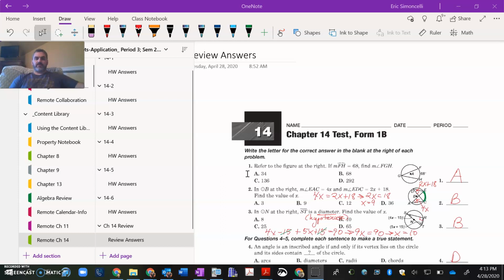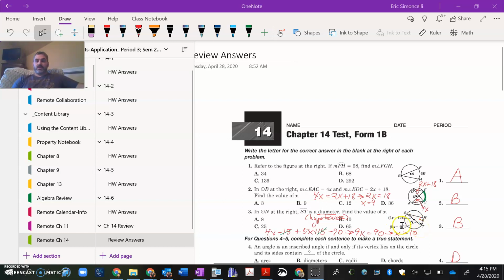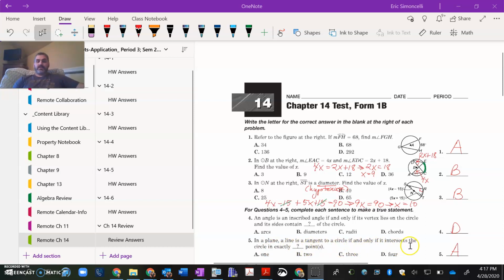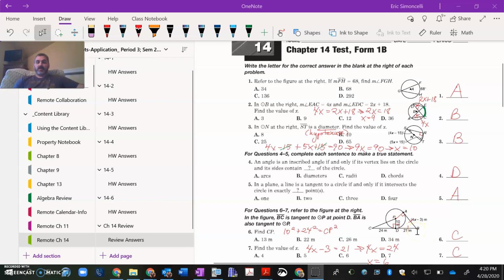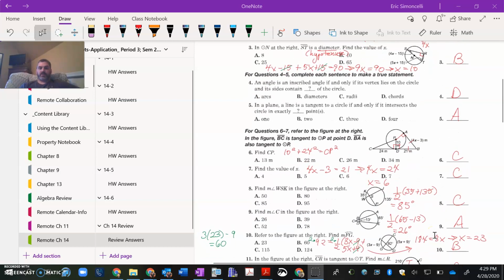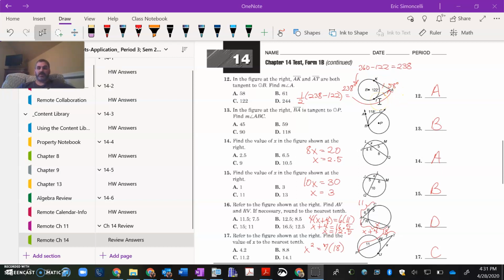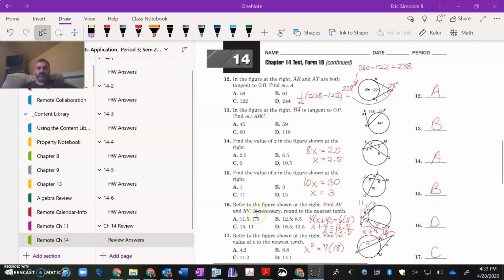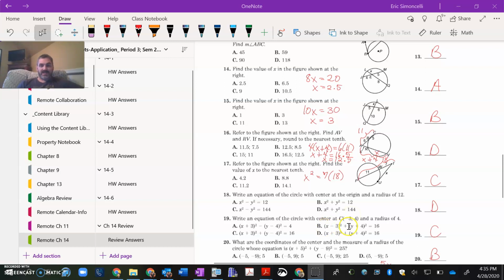Ch 14 Video Review